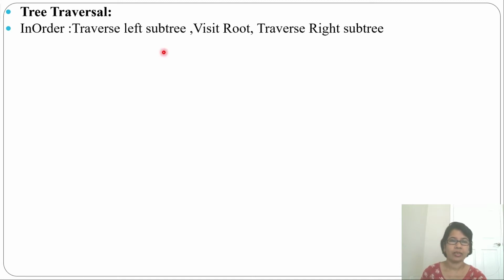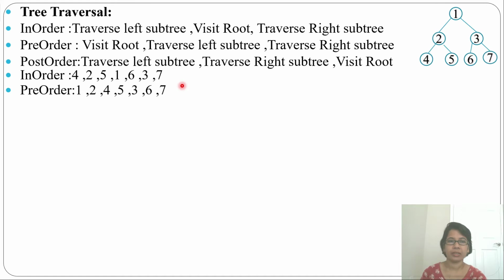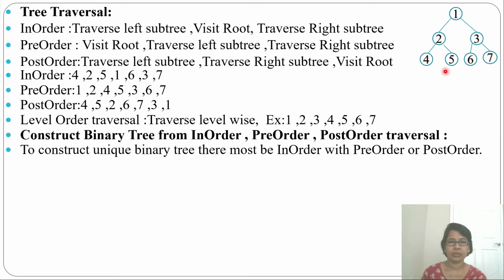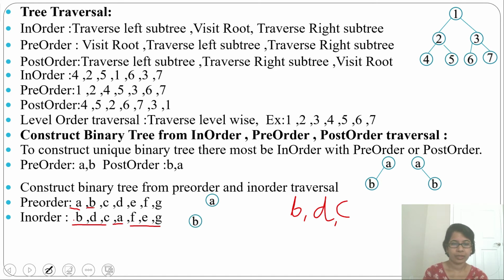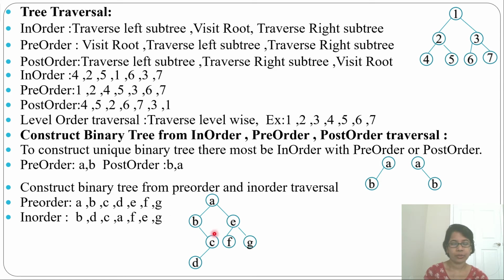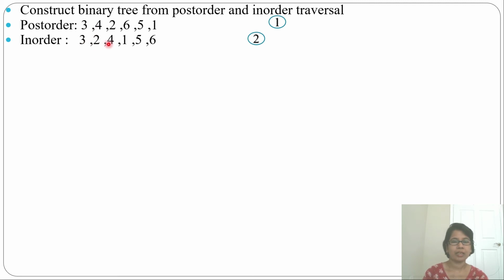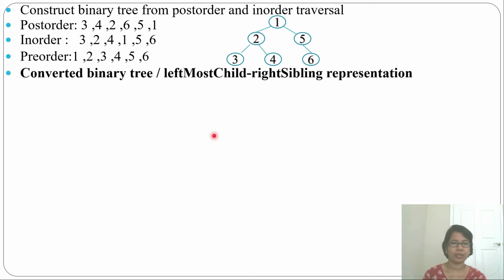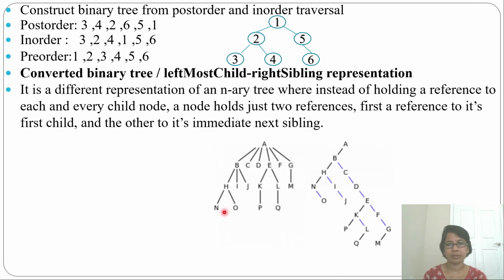Ch-4.2:Tree Traversal(Inorder ,Preorder ,Postorder) |Data Structure Lectures for GATE CS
Ch-4.2:Tree Traversal(Inorder ,Preorder ,Postorder) ,leftMostChild-rightSibling representation

In this Lecture i discussed Tree Traversal(Preorder , Inorder , Postorder , level order) ,Construct binary tree from preorder and inorder traversal,Construct binary tree from postorder and inorder traversal ,Converted tree /leftMostChild-rightSibling representation..